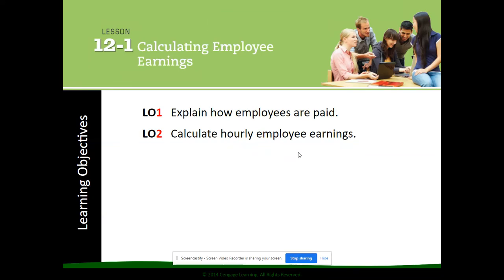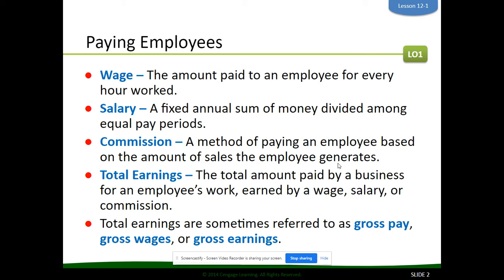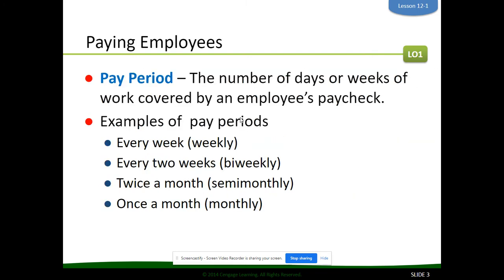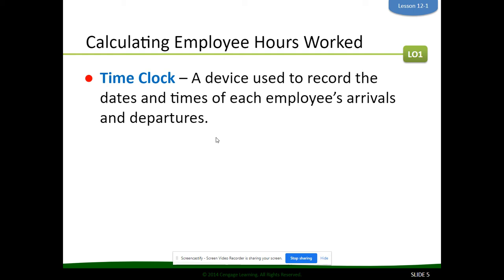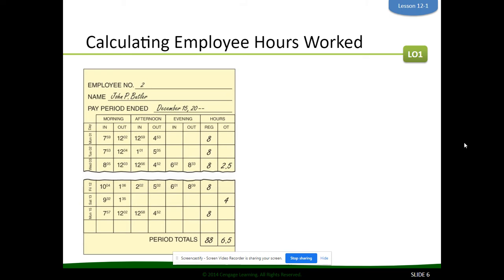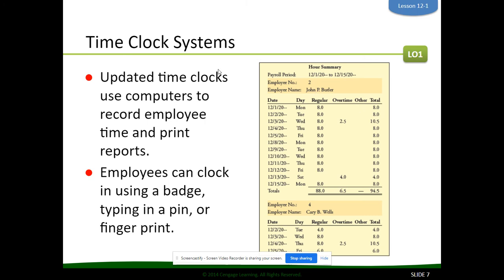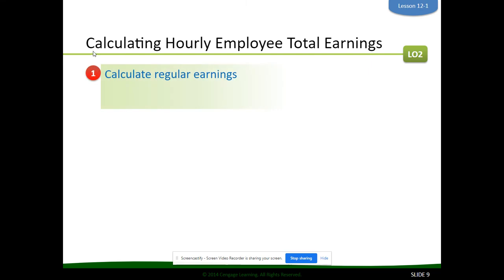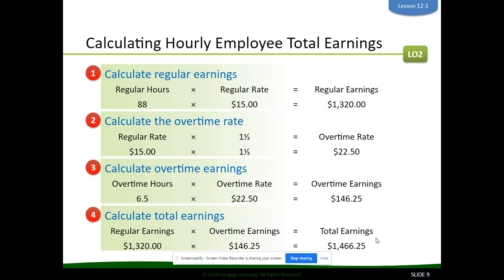Accounting Lesson 12.1-Calculating Employee Earnings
Century 21 Accounting Lesson 12.1